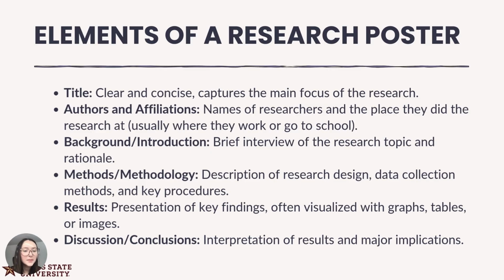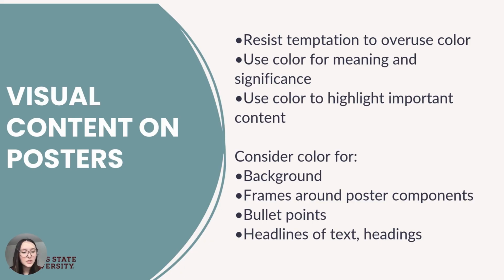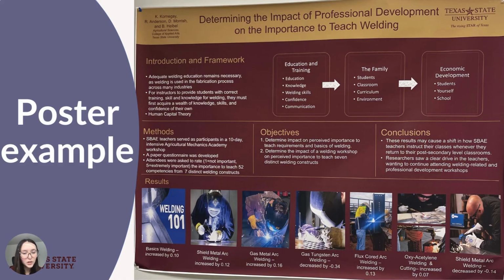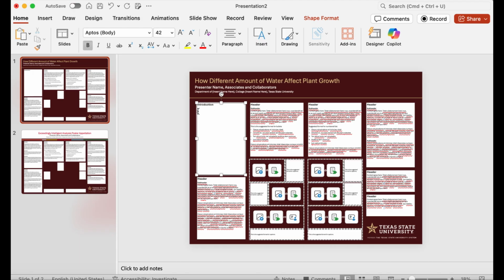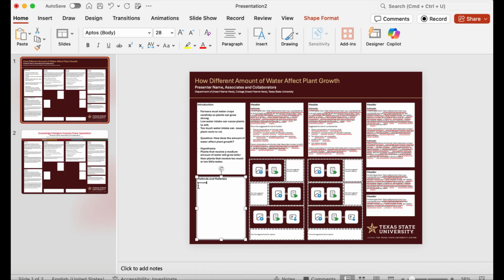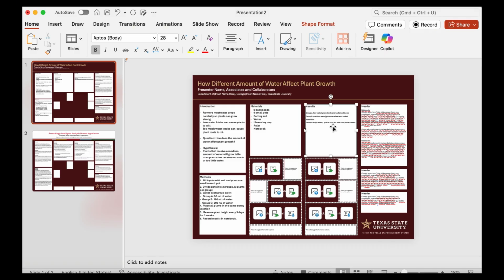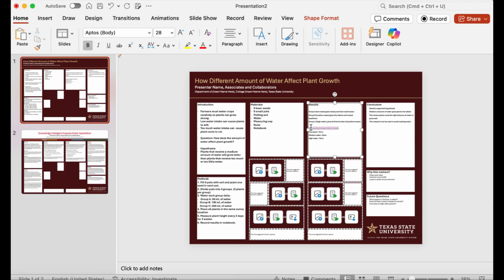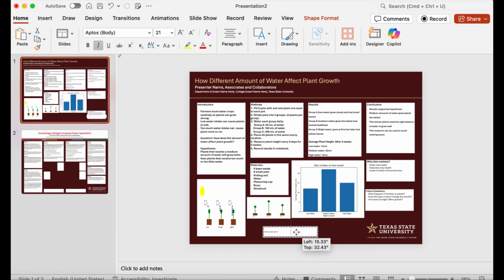Research Poster Lesson